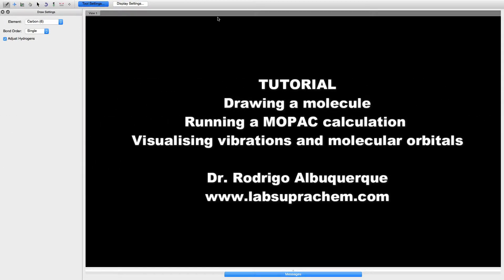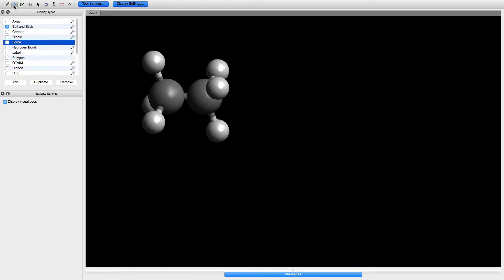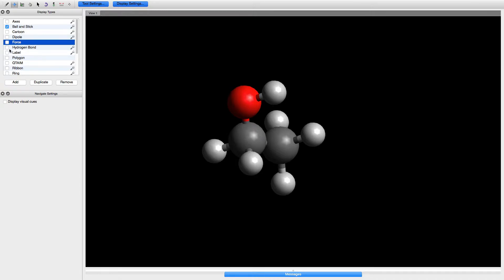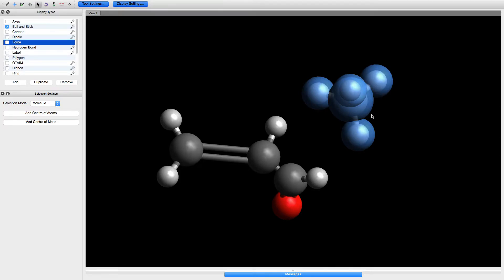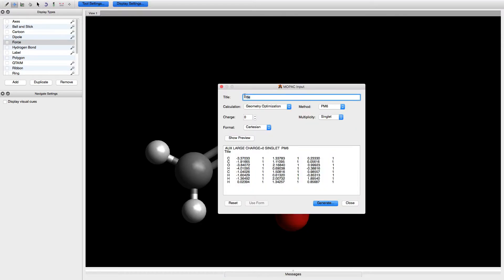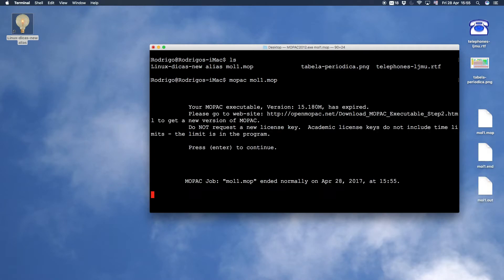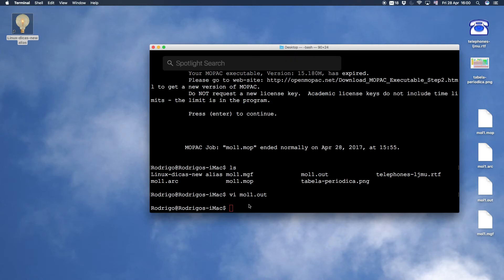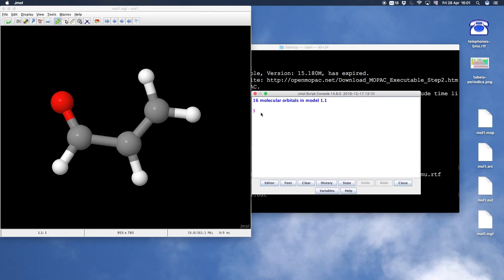Preparing/Visualizing Mopac input/output files using Avogadro and JMol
This video shows how to prepare a .mop input file using Avogadro, how to run MOPAC using that file and how to visualize vibrations and molecular orbitals using Avogadro and JMol. This video and many others related to Molecular Modeling are available at the YouTube channel "Molecular Modeling Tutorial".